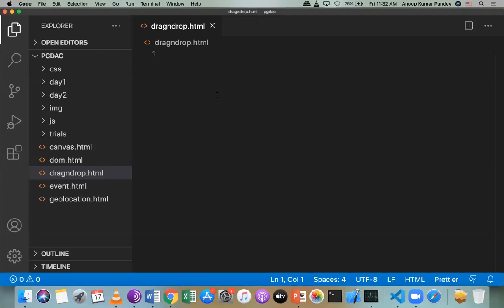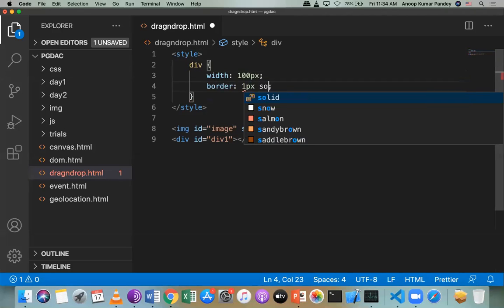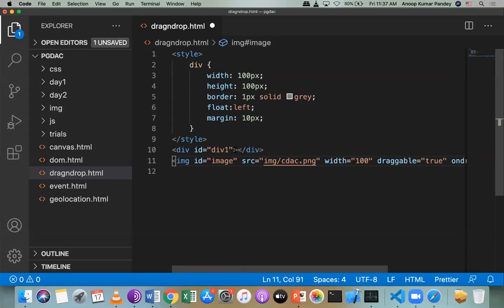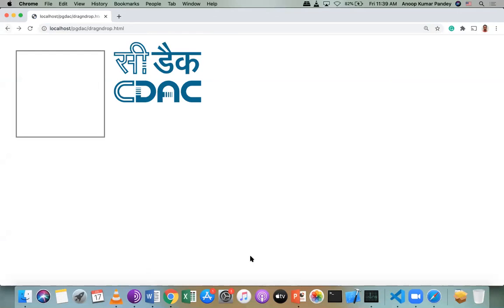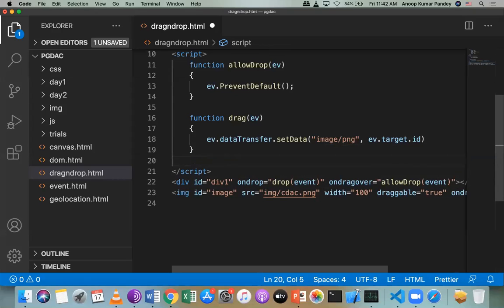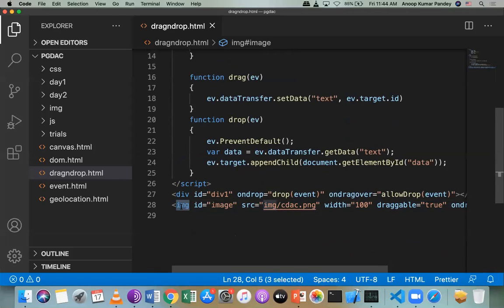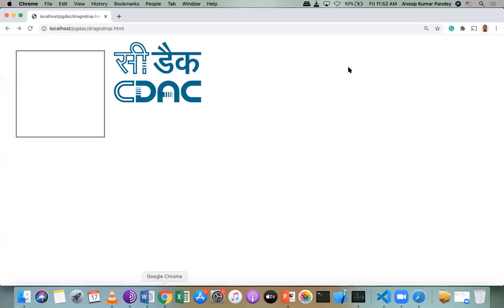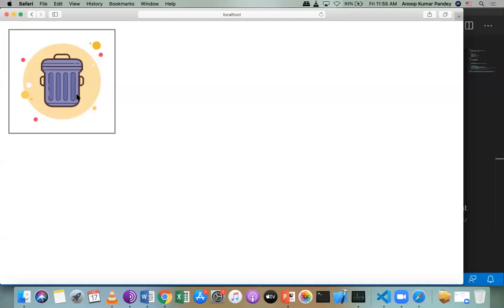HTML-CSS Tutorial Part 7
HTML 5: Drag and Drop facility in HTML
Implementation of Trash using drag & drop functionality